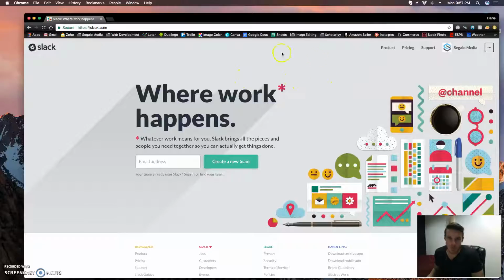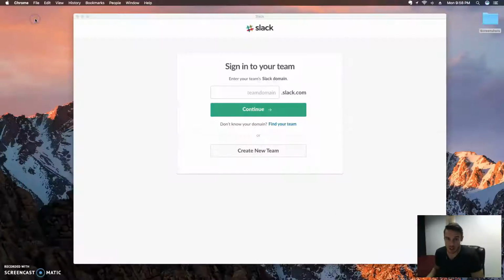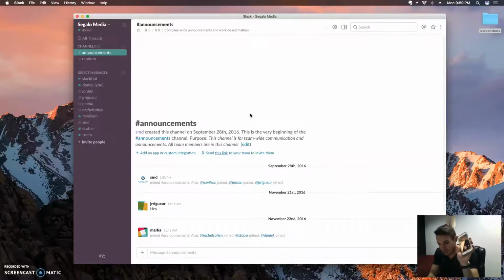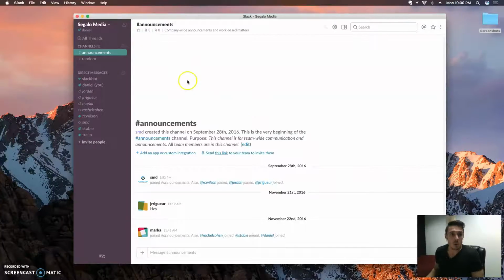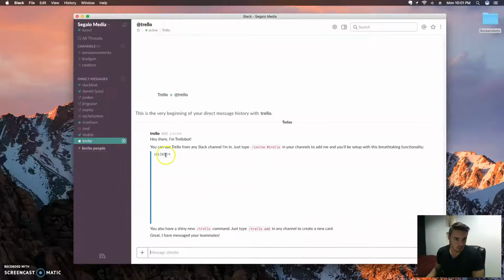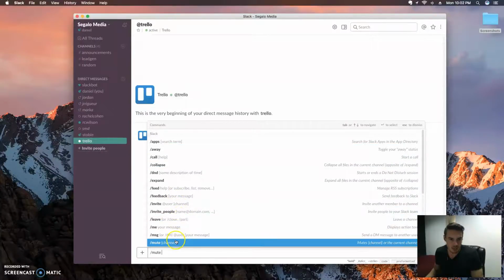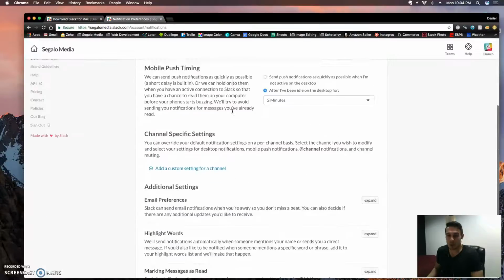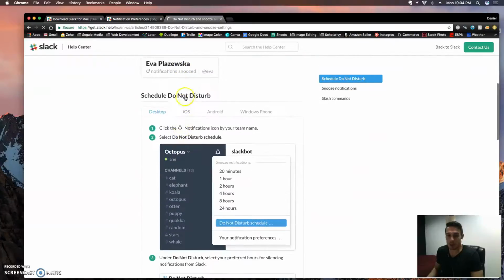How to Use Slack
This video is to show how to use Slack for our team